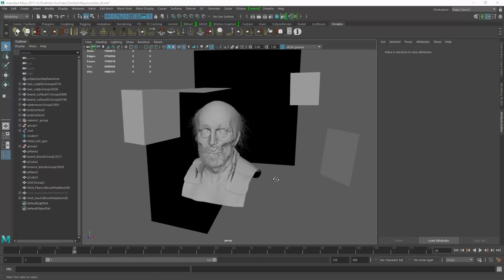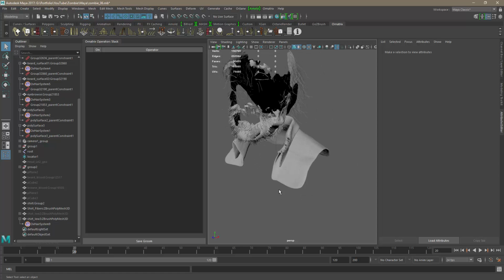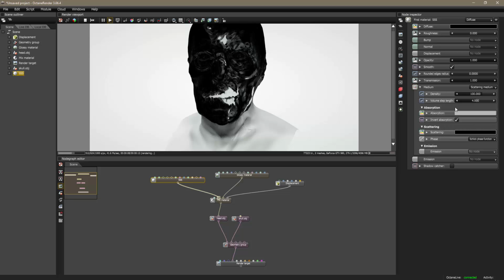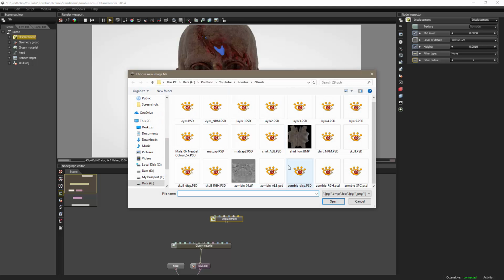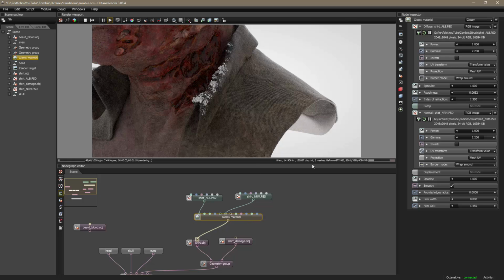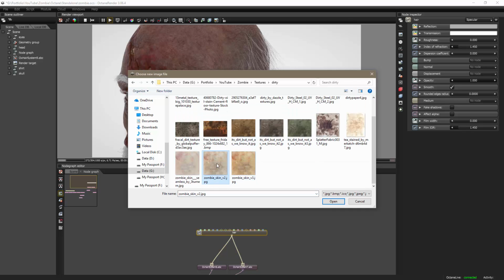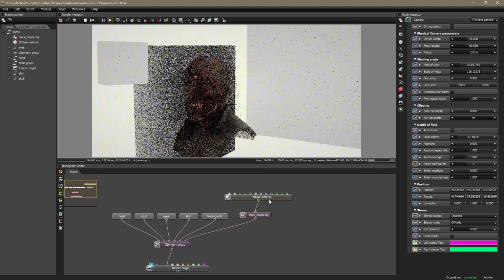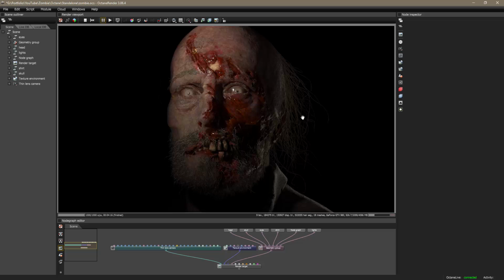Easy zombie - BONUS - Recreating the final render with Octane STANDALONE - ASMR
In this bonus video I will recreate the final zombie render in Octane Standalone. I hope you will enjoy and feel relaxed. :)

BIG THANKS to this month supporters:
Jurand_M
Davide Porro
Kyle Steward